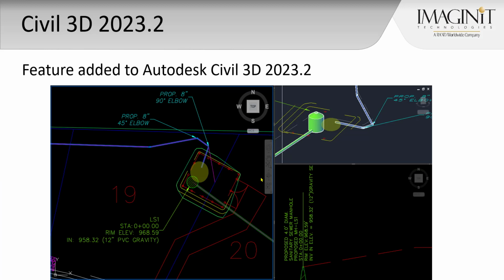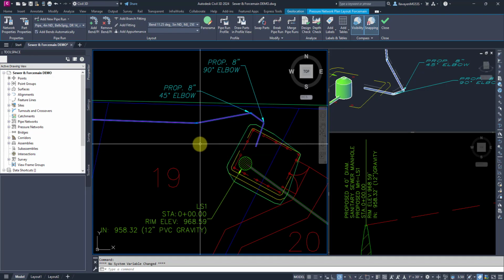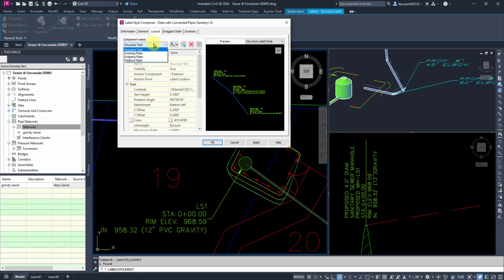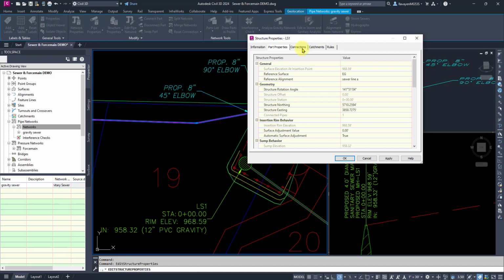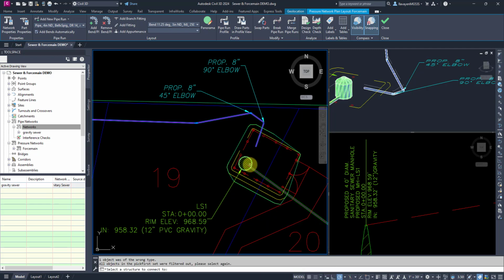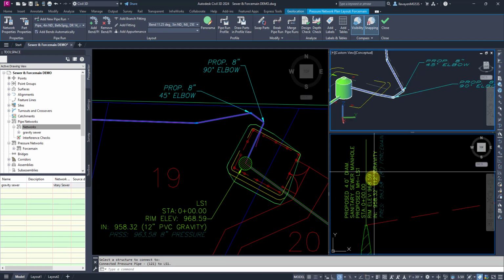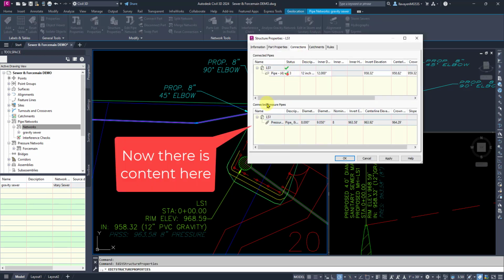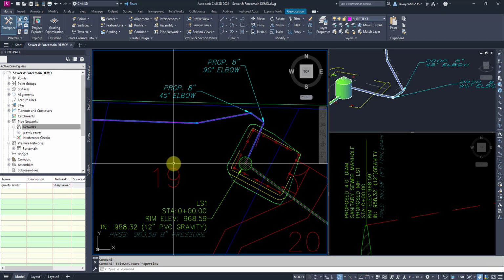Civil 3D Pressure to Gravity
This Video will show how to connect pressure pipes to gravity structures.  A feature added to the 2023.2 release of Civil 3D.

Along with connecting, we will explore the ability to label Pressure Pipe data to the connected Gravity Structure.